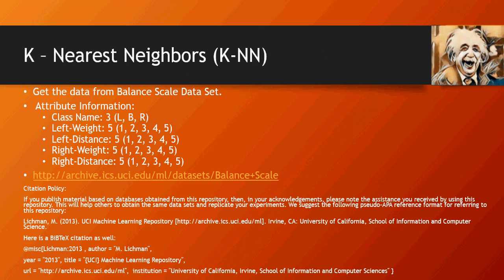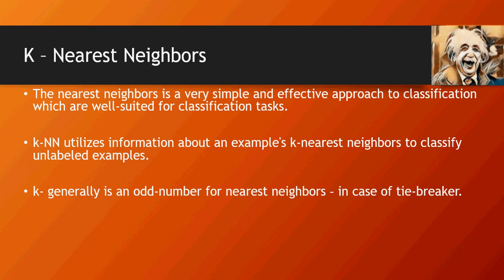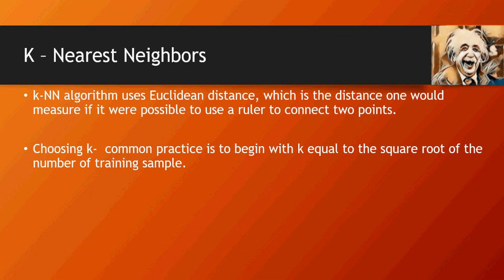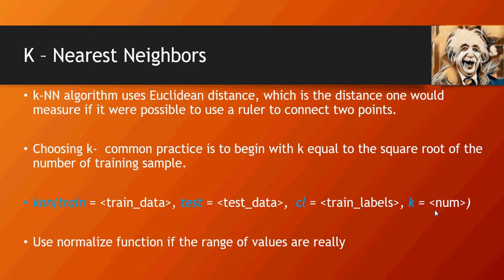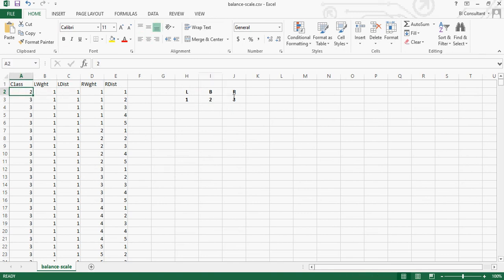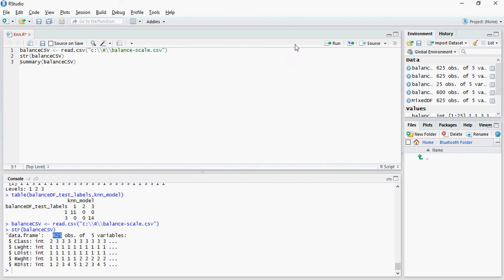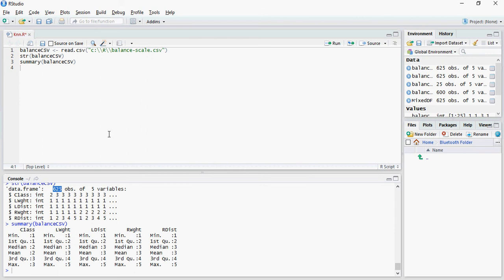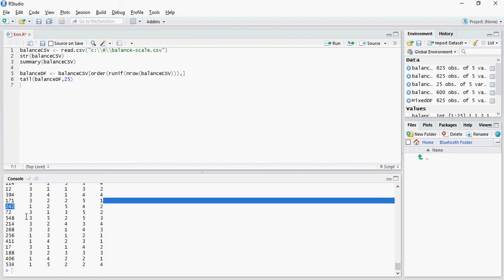Data Science & Machine Learning - KNN Classification Hands on - DIY- 22 -of-50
K – Nearest Neighbors (K-NN)
The nearest neighbors is a very simple and effective approach to classification which are well-suited for classification tasks.

k-NN utilizes information about an example's k-nearest neighbors to classify unlabeled examples.

k- generally is an odd-number for nearest neighbors – in case of tie-breaker.

k neighbors in the training data that are the "nearest" in similarity. The unlabeled test instance is then assigned the class of the majority of the k nearest neighbors.
k-NN algorithm uses Euclidean distance, which is the distance one would measure if it were possible to use a ruler to connect two points.

Choosing k-  common practice is to begin with k equal to the square root of the number of training sample.

knn(train = train_data, test = test_data,  cl = train_labels, k = num)

Use normalize function if the range of values are really
normalize {angle brace}- function(y) {return ((y - min(y)) / (max(y) - min(y)))}

Citation Policy:
If you publish material based on databases obtained from this repository, then, in your acknowledgements, please note the assistance you received by using this repository. This will help others to obtain the same data sets and replicate your experiments. We suggest the following pseudo-APA reference format for referring to this repository:
Lichman, M. (2013). UCI Machine Learning Repository Irvine, CA: University of California, School of Information and Computer Science.
Here is a BiBTeX citation as well:
@misc{Lichman:2013 , author = "M. Lichman",
year = "2013", title = "{UCI} Machine Learning Repository",
url = " institution = "University of California, Irvine, School of Information and Computer Sciences" }

Machine learning, data science, R programming, Deep Learning, Regression, Neural Network, R Data Structures, Data Frame, RMSE & R-Squared, Regression Trees, Decision Trees, Real-time scenario, KNN